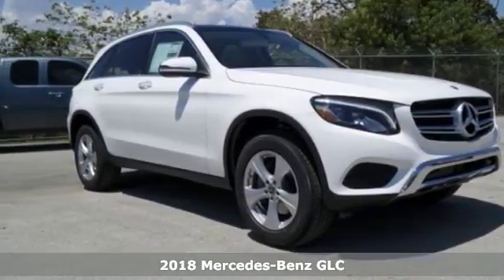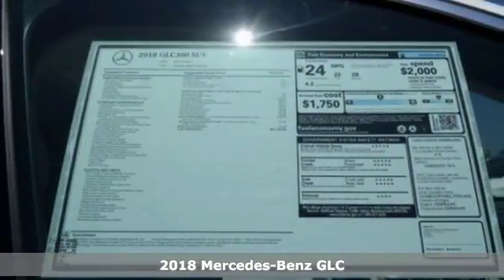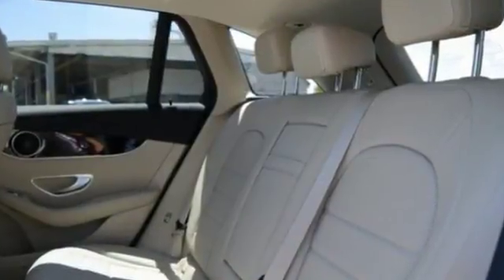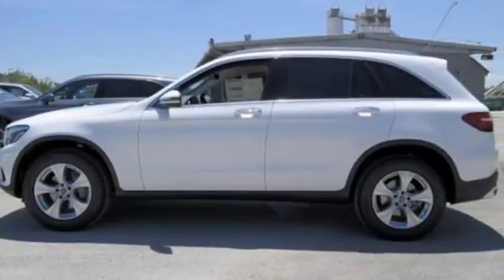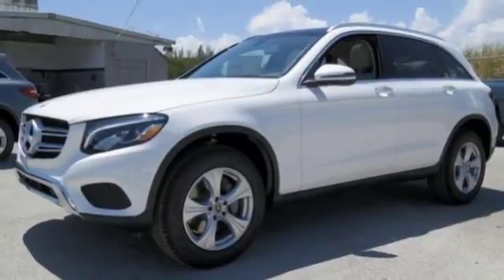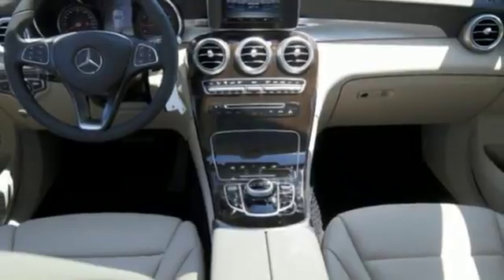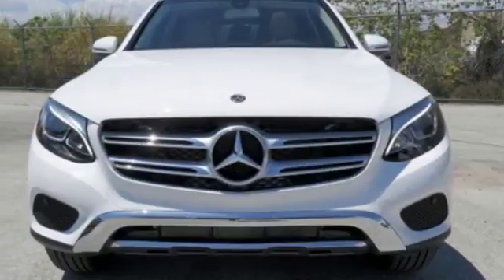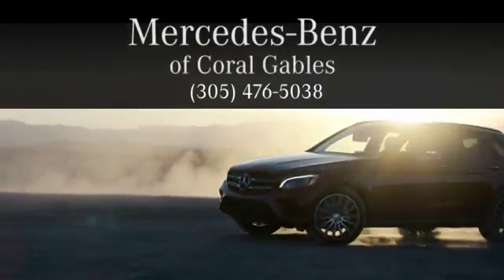New 2018 Mercedes-Benz GLC Miami FL Coral Gables, FL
Year: 2018
Make: Mercedes-Benz
Model: GLC
Trim: GLC 300
Engine: 4 Cyl. 2.0 L
Transmission: Automatic
Color: POL_WHT
Interior: Beige
Stock #: JV088268
VIN: WDC0G4JB5JV088268

Address:
300 Almeria Avenue